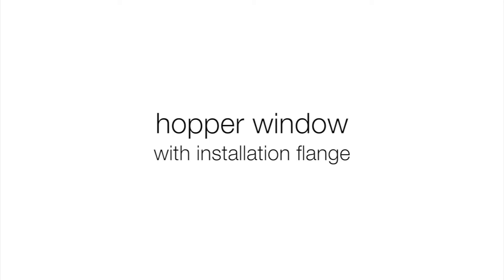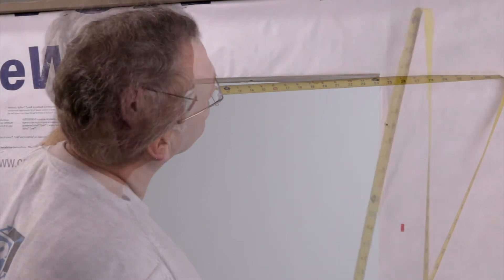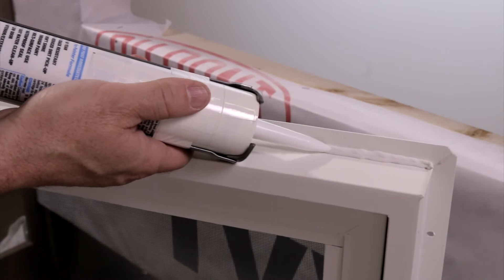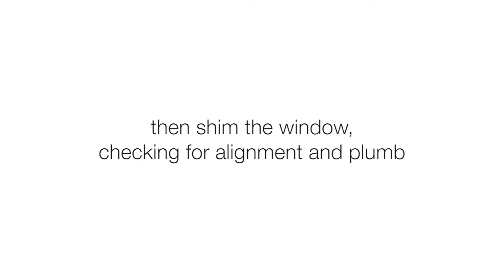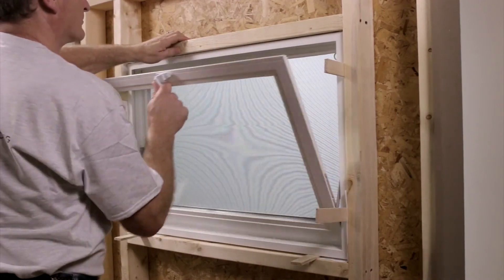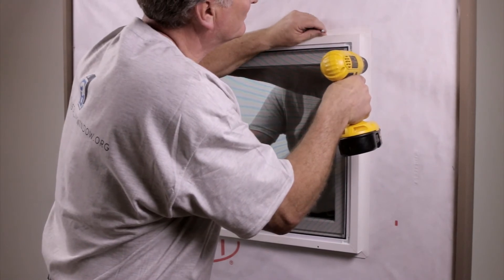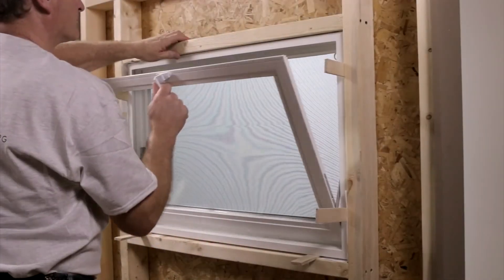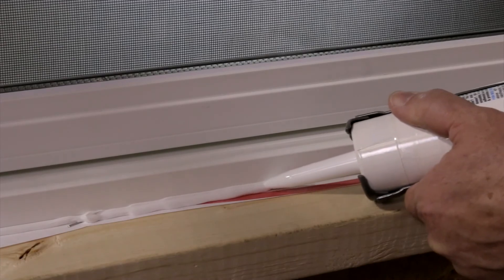Tafco Hopper Window - with Flange Installation